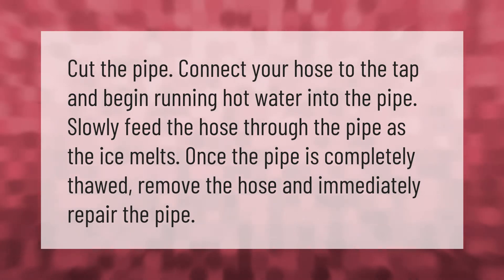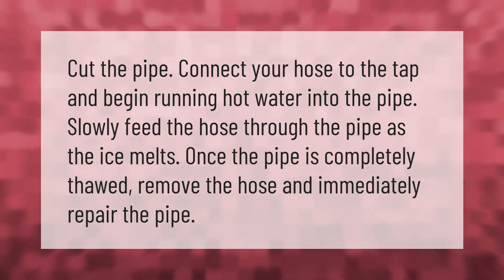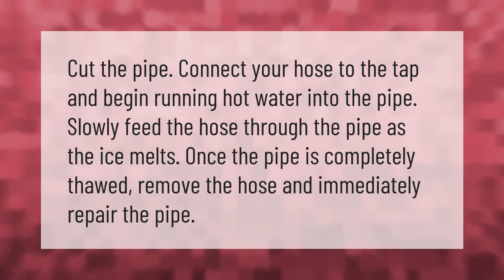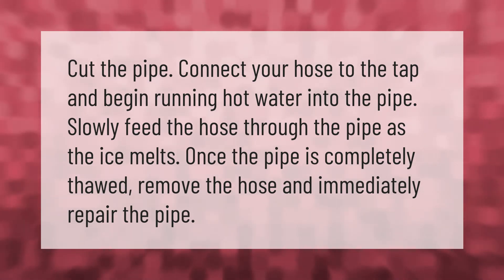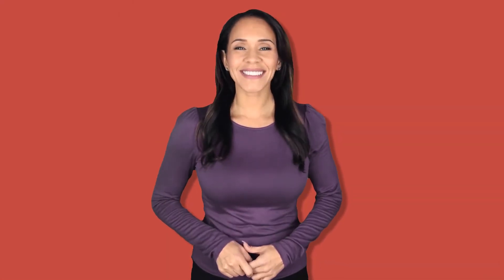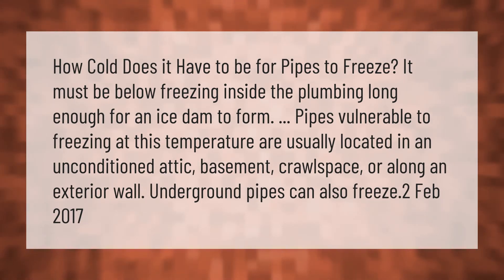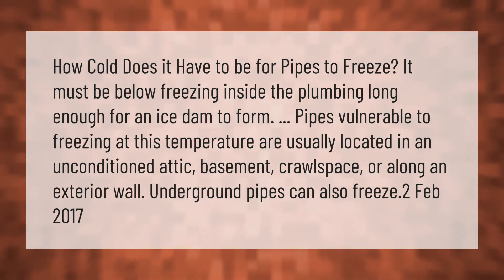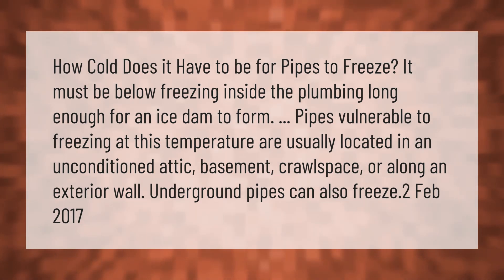How do you thaw frozen pipes underground?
00:00 - How do you thaw frozen pipes underground?
00:34 - Do underground water pipes freeze?

Laura S. Harris (2021, March 12.) How do you thaw frozen pipes underground?
    AskAbout.video/articles/How-do-you-thaw-frozen-pipes-underground-230002